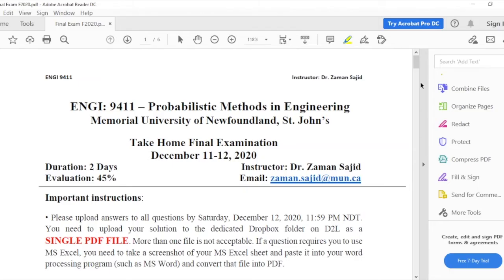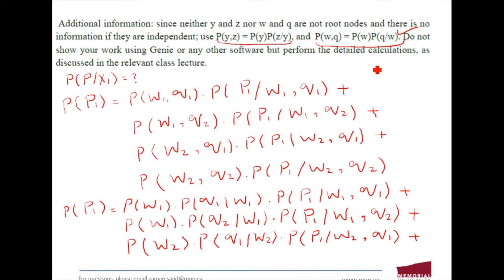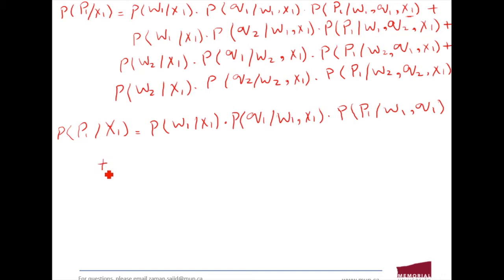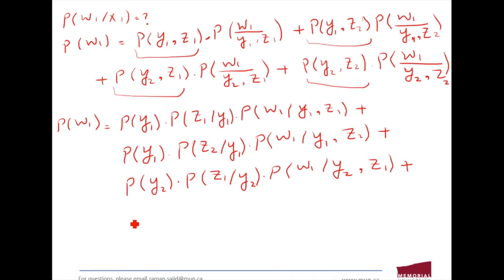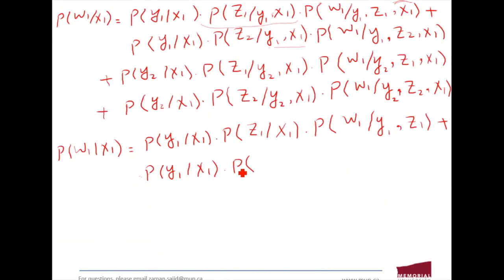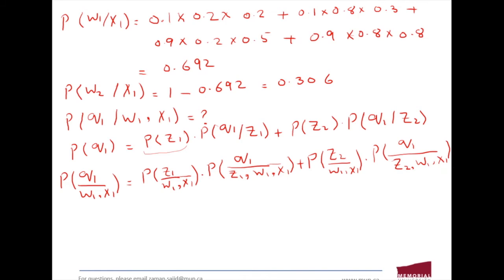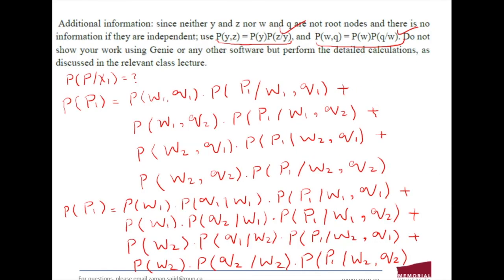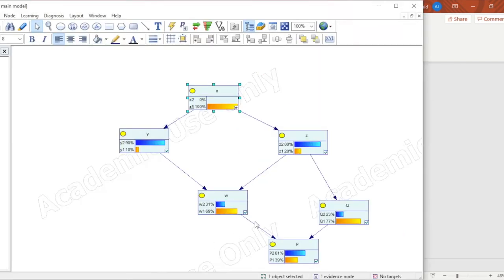Instantiation of a Bayesian Network (BN)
This video explains the algorithm behind the instantiation of a Bayesian Network (BN) using the law of total probability and Markov condition. Here is the link for learning Genie Software